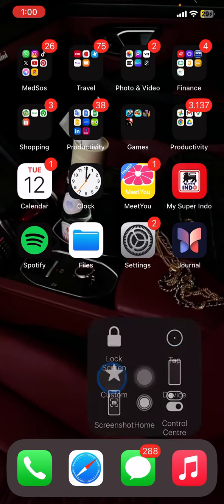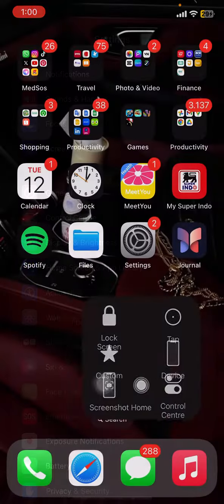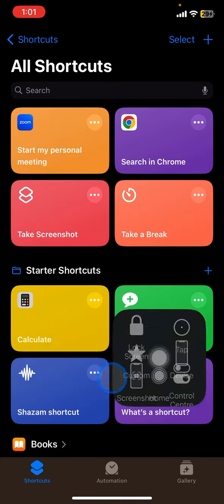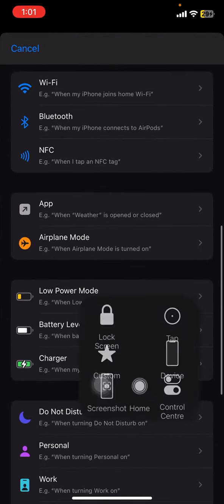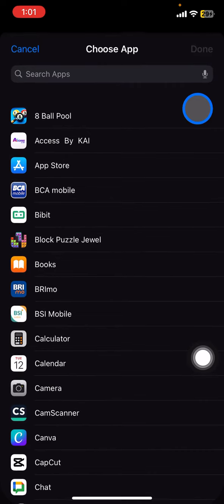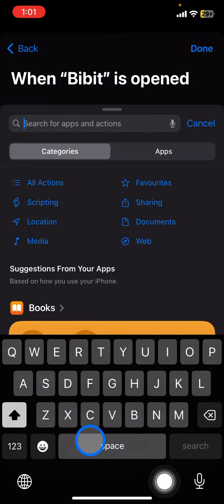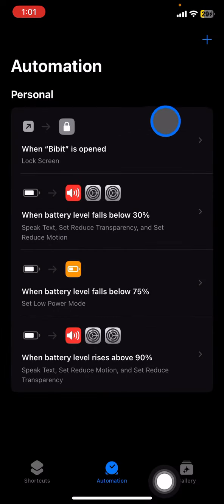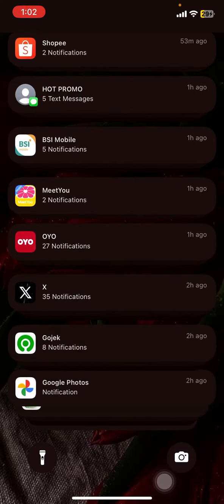⭐ USER-FRIENDLY TUTORIAL: How to LOCK APPS on iPhone! (with Face ID & Passcode)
None of our applications are safe. People may have an interest to our activity on our applications. Some of our application contains a personal and private information that should be protected. If you want to increase the security of your applications do this tricks to lock your applications on iPhone.